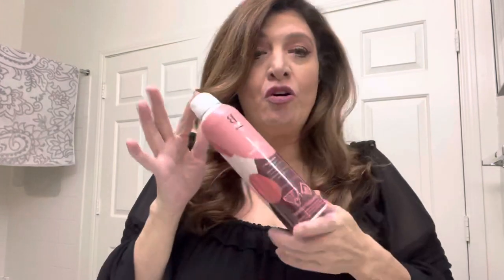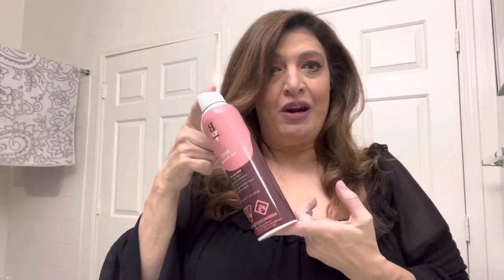How to get more volume for flat hair | Better not younger wake up call @betternotyounger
I’m excited because I finally found how to get more volume for my flat hair. my favorite volumizing hairspray. It’s called wake up call from better not younger.
They sent me their shampoo , conditioner and hairspray for my honest review.  Well the results speak for themselves.
My hair is shiny , soft and  has volume that lasts .   I really love their wake up call line.   Click the link below to shop.